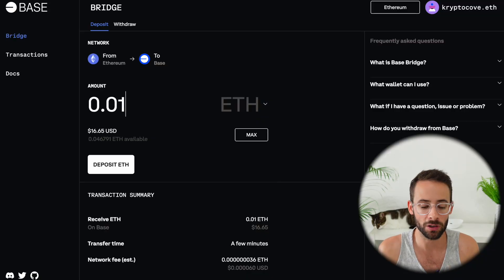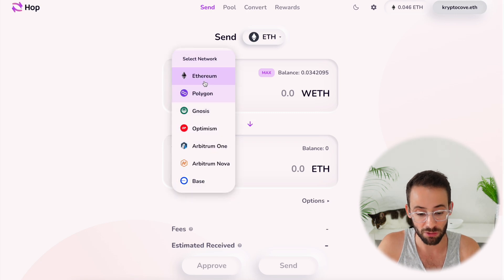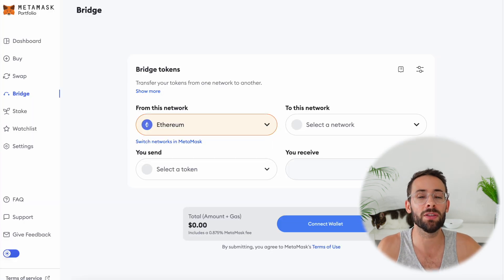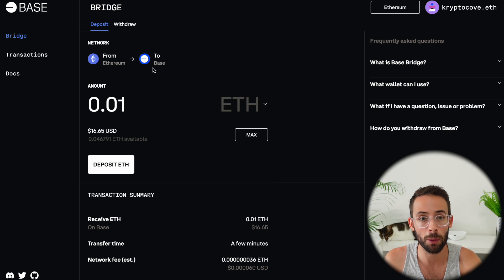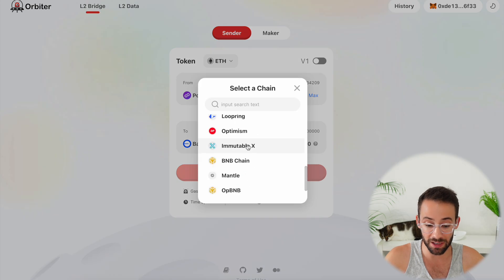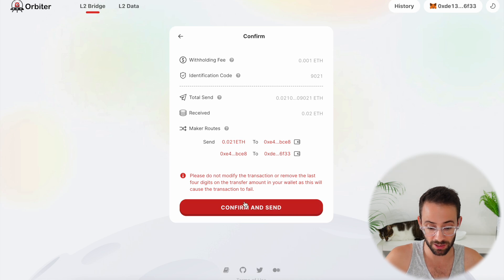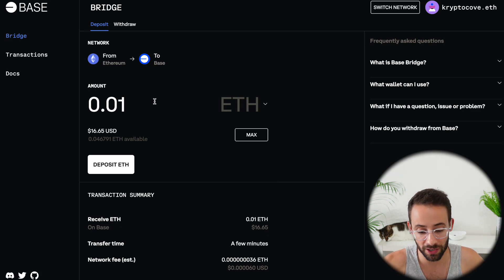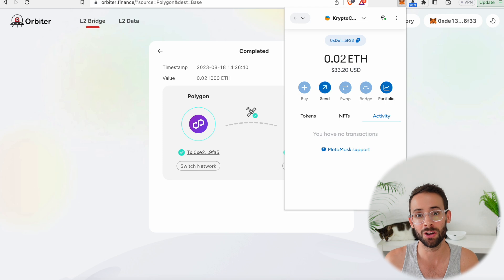How to get ETH on BASE (Bridge ETH to Base)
In this video I show you exactly how you can bridge funds (ETH or other tokens) to the Base L2 network. Since Base is an EVM chain, it's very simple. All you need to do is use one of the many bridges are it should only take a couple minutes (max).

Sending ETH to: kryptocove.eth